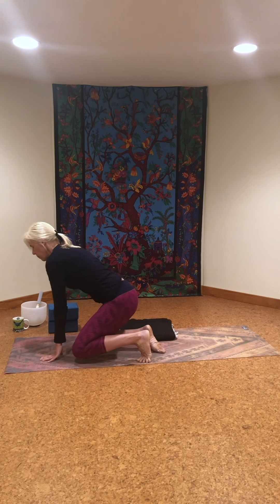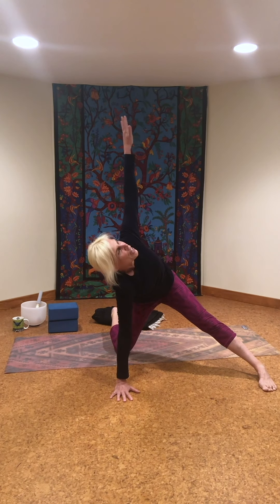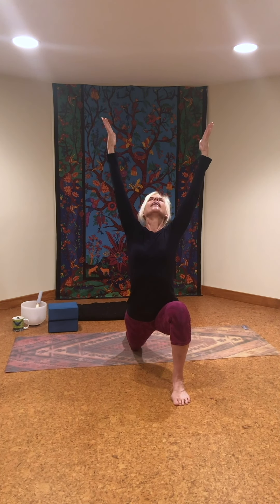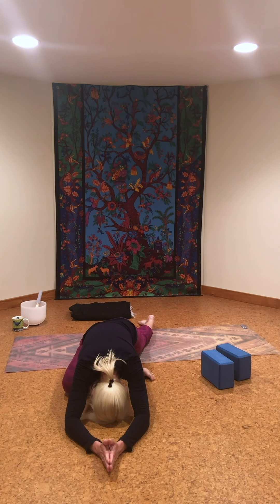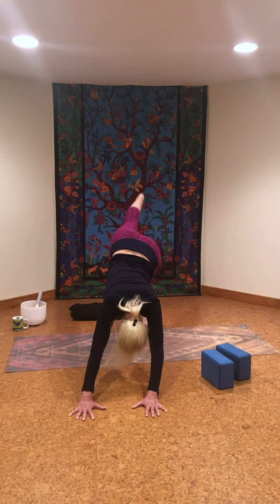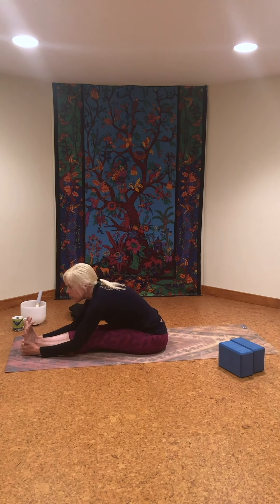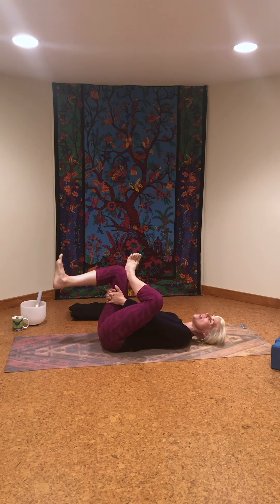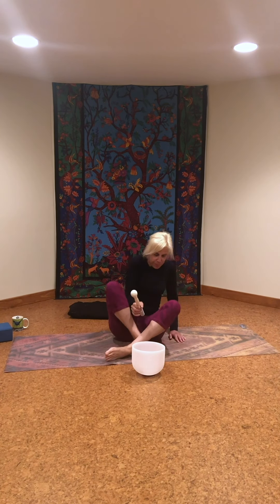Kim Nashed Yoga | Yoga for Relieving Pressure in Hips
This is a brief practice which includes postures to help relieve pressure on your hips fore better mobility, flexibility and relaxation.